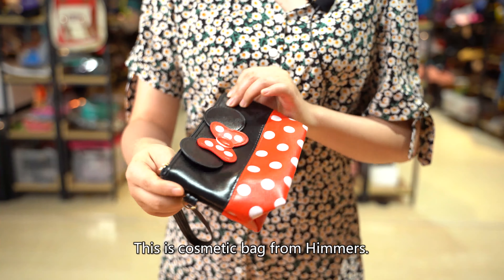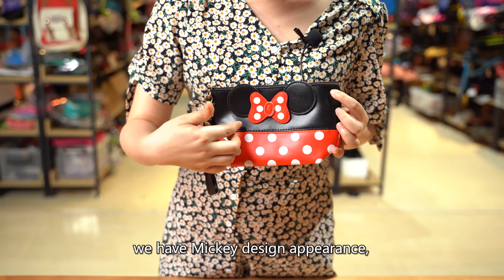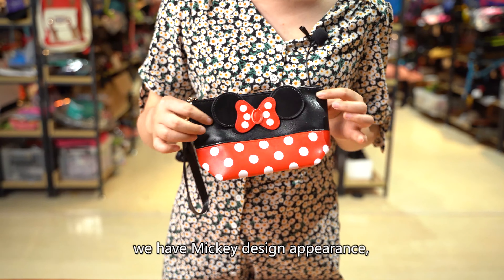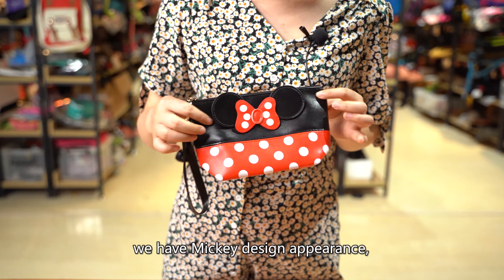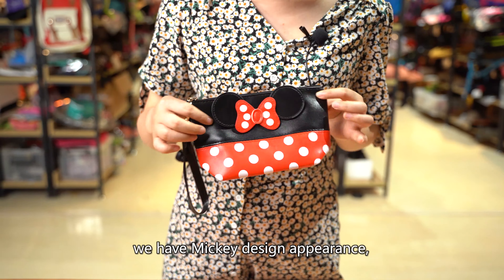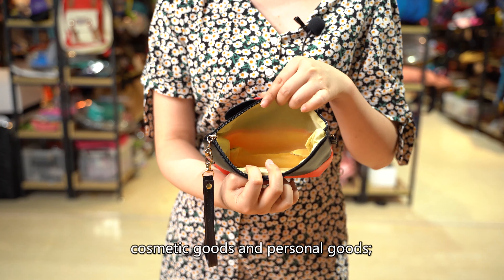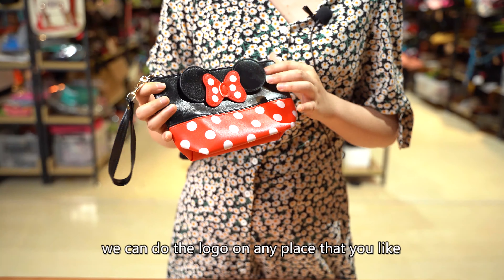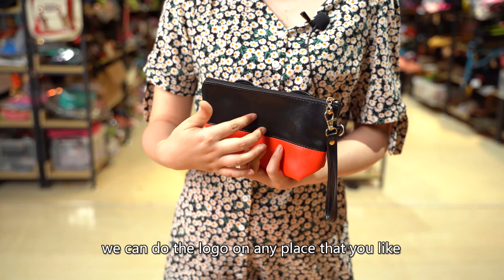2021 Wholesale Cosmetic bag factory makeup bag bulk wholesale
We Have Been Focusing On Bags Designing And Manufacturing for 15 years. This Is A Vigorous, Experienced, And Professional Team.
Request a quote now and our product specialists will start working on options for your custom project!